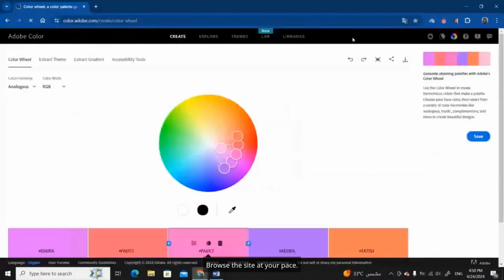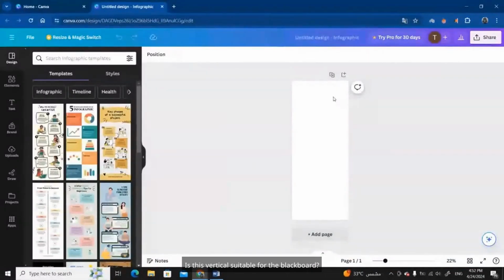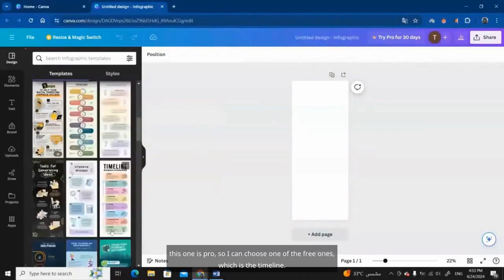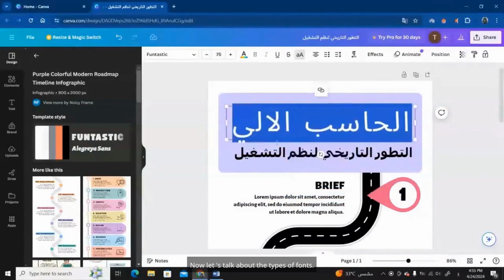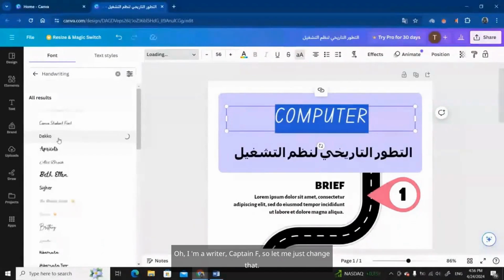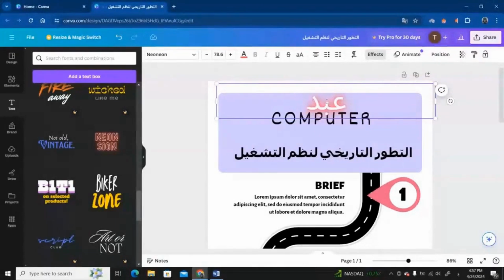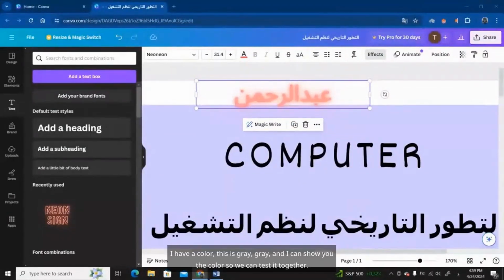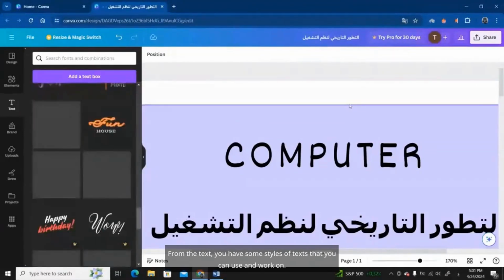5- Static and Animated Infographic Applications in eLearning